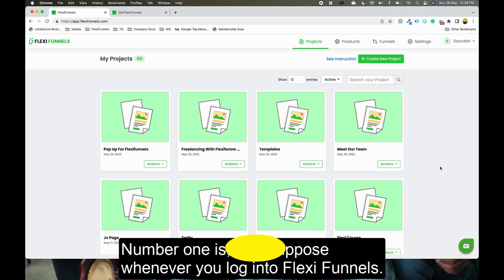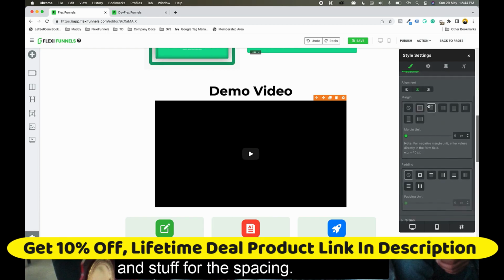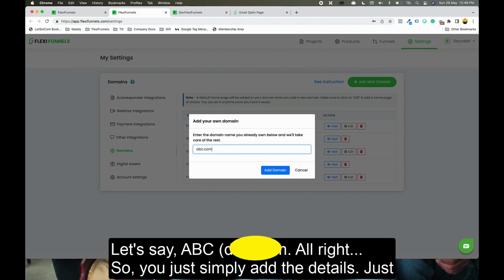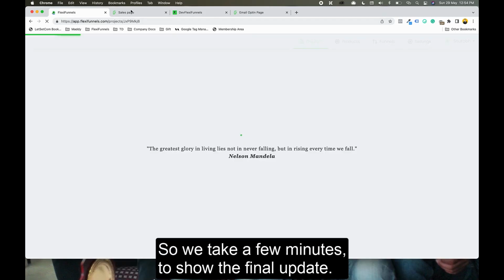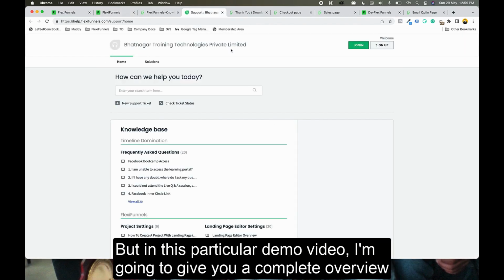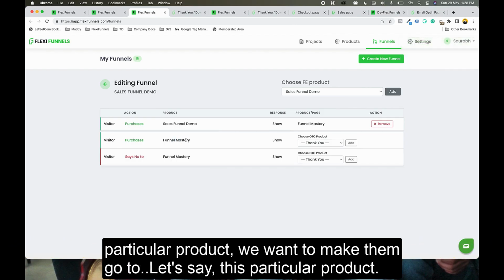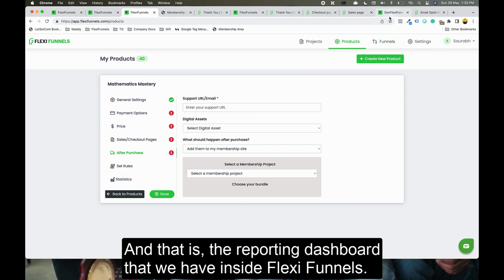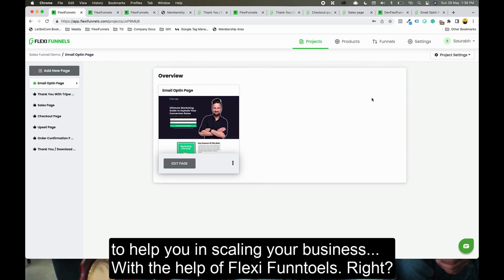FlexiFunnels Lifetime Deal & Review – Is FlexiFunnels Worth It?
✅ Wait a few seconds for the discount popup
✅ Enter your email to unlock the offer
✅ Continue with that email
✅ Get a $10 discount instantly
✅ Offer valid for new AppSumo users

FlexiFunnels is a complete AI-powered website and funnel builder designed to help you create high-converting landing pages, sales funnels, and online course platforms in minutes. With a single prompt, FlexiFunnels can generate fully designed pages, copy, structure, and layouts.

The platform includes drag-and-drop editing, hosting, payment gateways, email automations, memberships, analytics, and CRM features. Whether you're selling digital products, courses, consulting, or services, FlexiFunnels offers a streamlined way to launch fast.